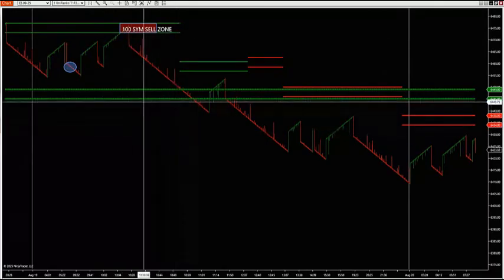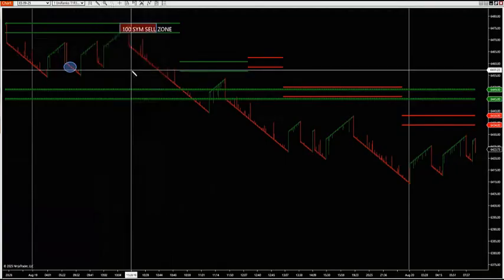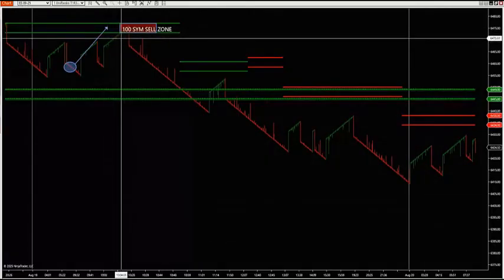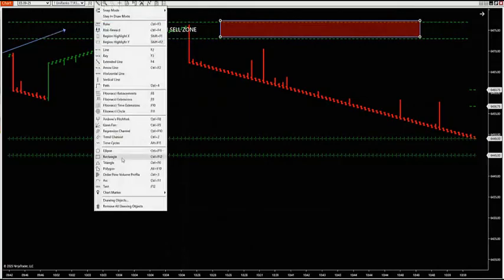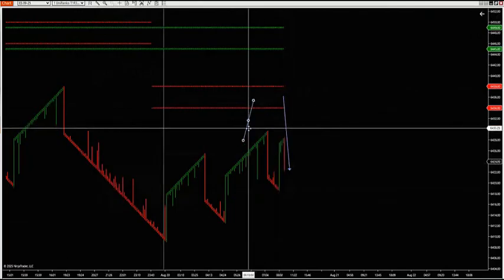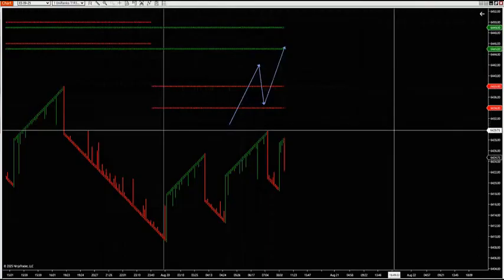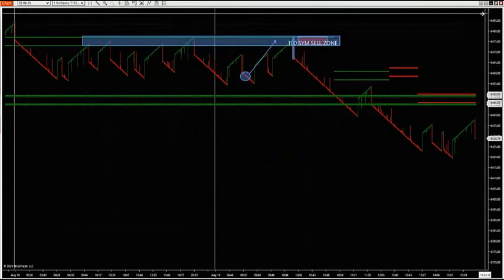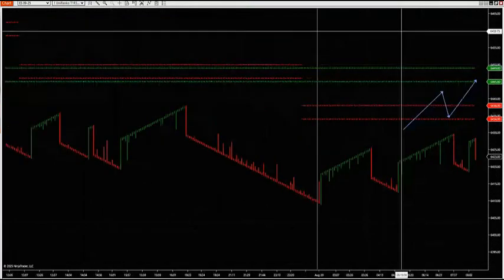8-20-25 How To Trade Deep Reversal Zones DayTradingTheFutures.com